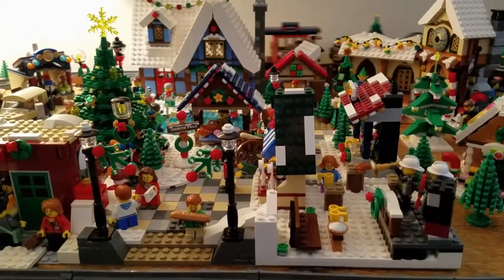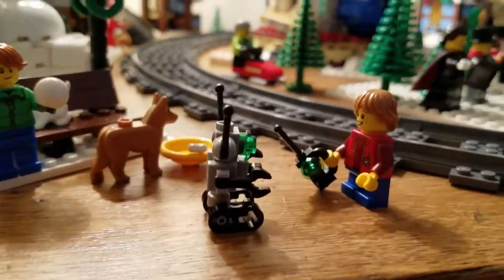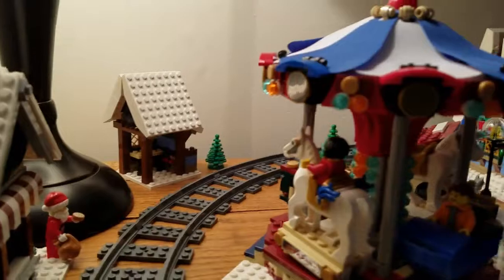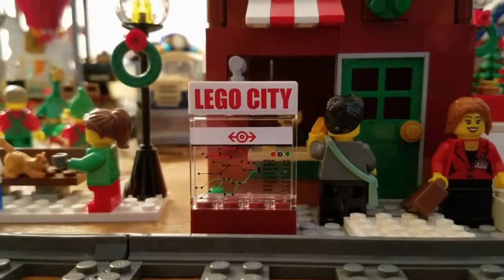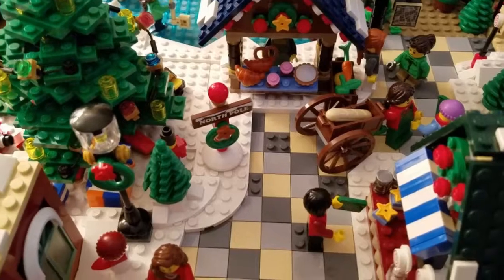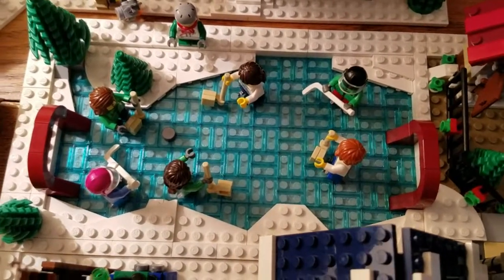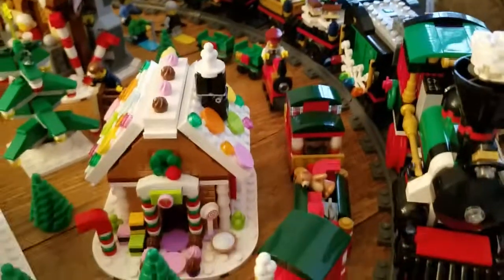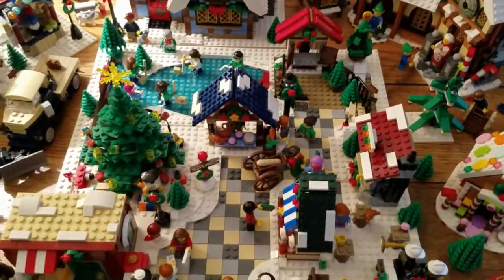My 2017 LEGO Winter Village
Here's a tour of my 2017 LEGO Winter Village with custom elements.